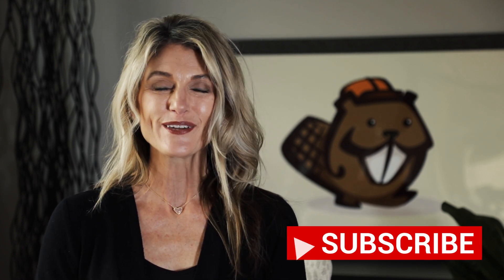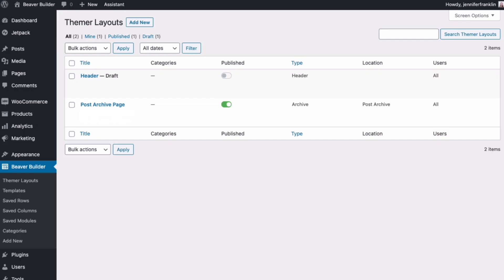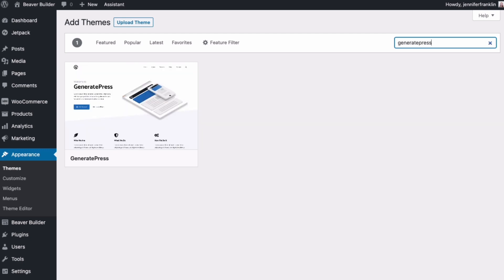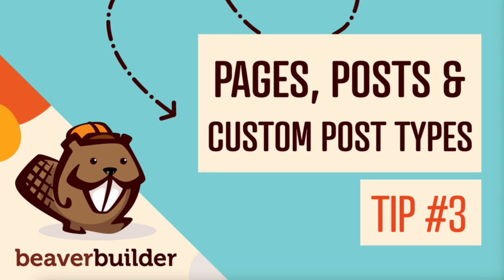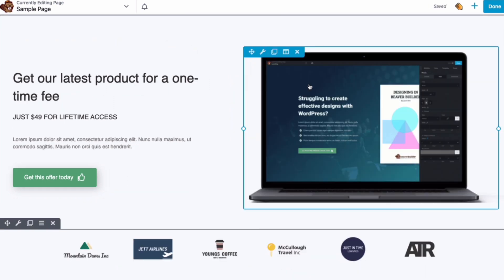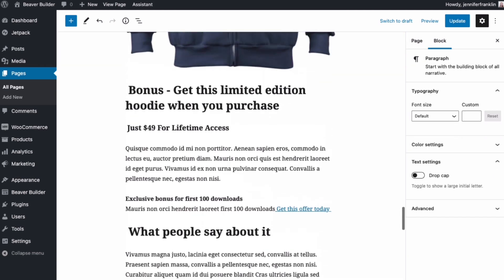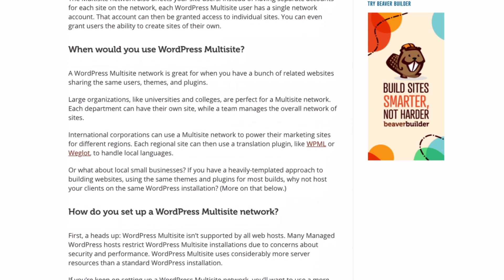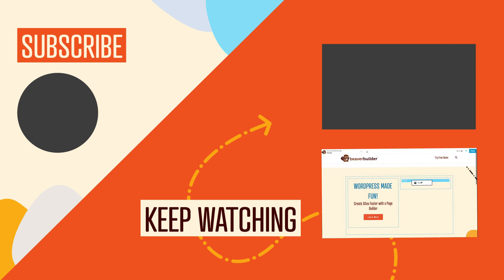How to get started with BEAVER BUILDER TUTORIAL 10 Tips for Beginners in 2021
Are you wondering how to get started with Beaver Builder? Learn 10 quick tips to help you get started using Beaver Builder today! Take Beaver Builder for a test drive

0:00 — Intro
0:27 — What is Beaver Builder? Overview of Beaver Builder products
0:50 — Beaver Builder Plugin
1:18 — Beaver Builder Theme
1:49 — Beaver Themer Add-On
2:28 — Assistant Plugin
3:20 — Tip #1 - Will Beaver Builder work with my WordPress theme?
4:06 — Tip #2 - Can I try Beaver Builder for free before I buy?
5:23​ — Tip #3 - Where can I use Beaver Builder for use on pages, posts and custom post types
6:11 ​— Tip #4 - Can I use Beaver Builder to create a one page website or landing page?
7:11 — Tip #5 - You can migrate your Beaver Builder layouts to another website
8:26 — Tip #6  - What happens if I deactivate or uninstall Beaver Builder?
9:09 — Tip #7 - Does Beaver Builder work with this plugin?
9:55 — Tip #8 - Can I use Beaver Builder with a multisite setup?
10:36 — Tip #9 - Can I still use Beaver Builder after my subscription expires?
11:24 — Tip #10 - Can I build a responsive website with Beaver Builder?
12:10 — KEEP WATCHING How to get started with Beaver Builder playlist

In this Beaver Builder tutorial video, @JenniferFranklin from Beaver Builder shares 10 tips for getting started with Beaver Builder especially if you are just getting started.